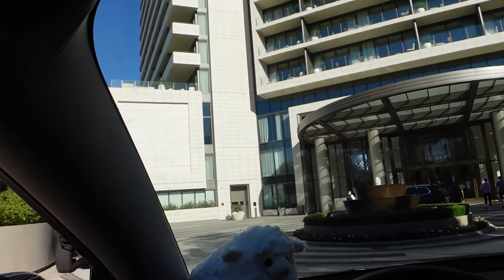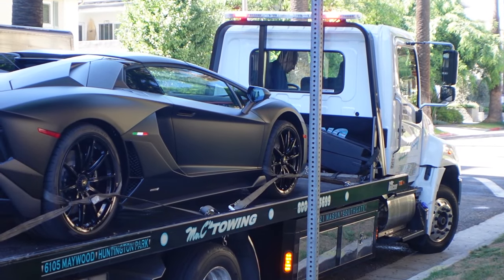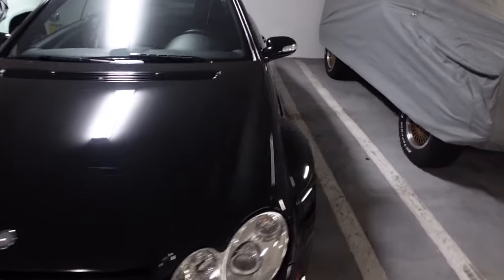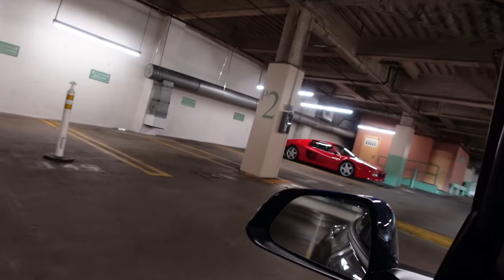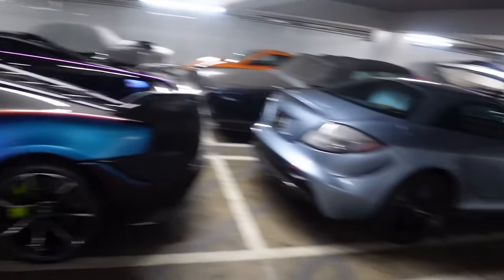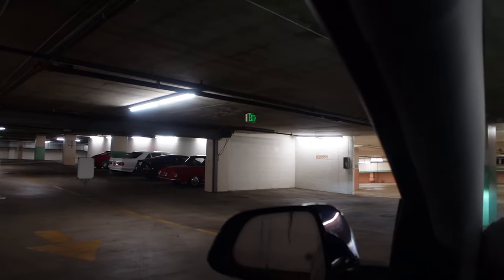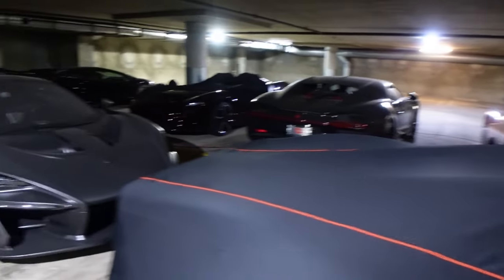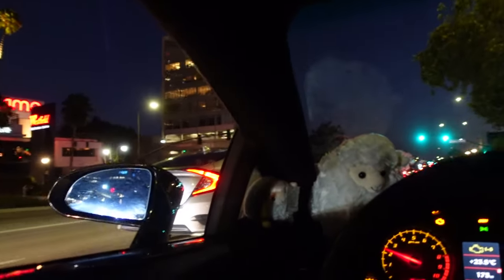Meet the Abandoned Hypercars of Beverly Hills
to get $5 or more cash back on your first purchase of $10 or more.